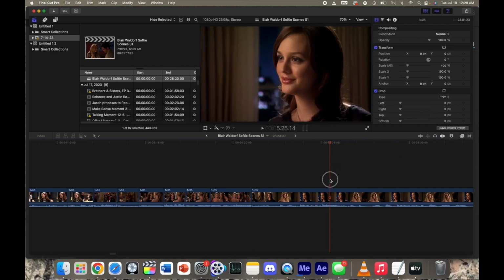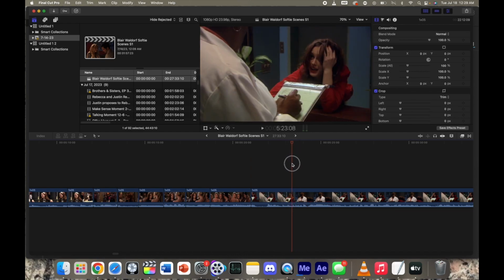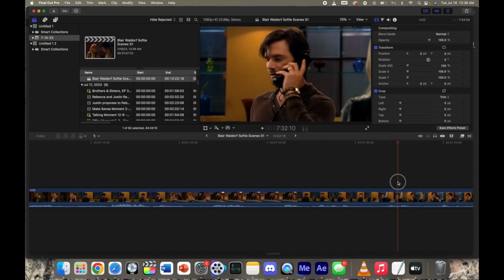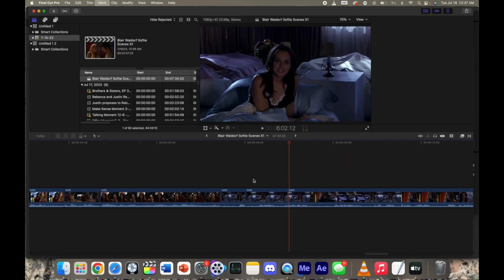Scene Pack Making Tips!